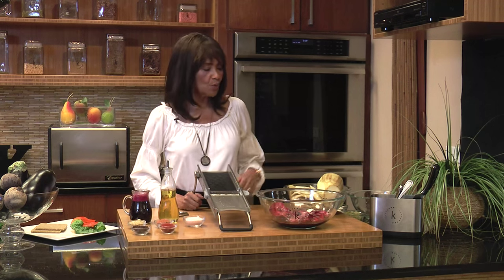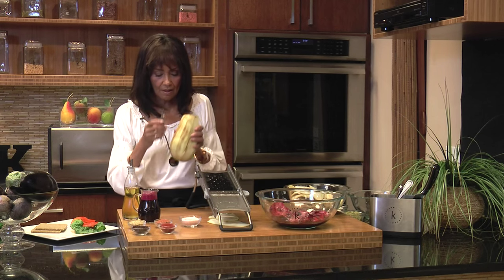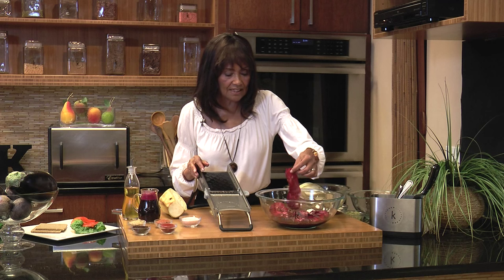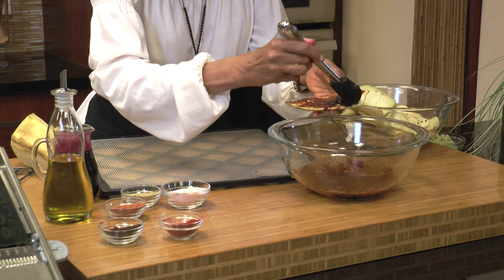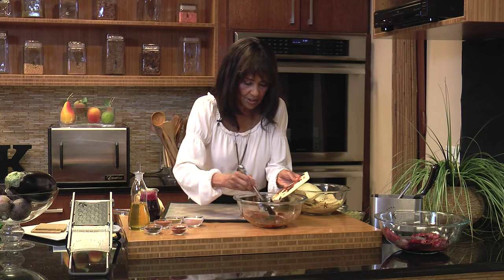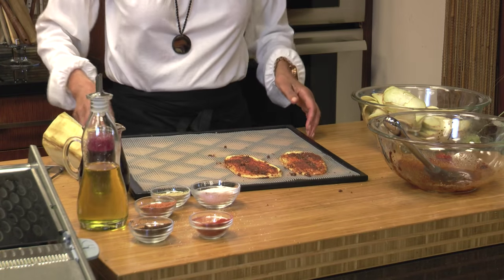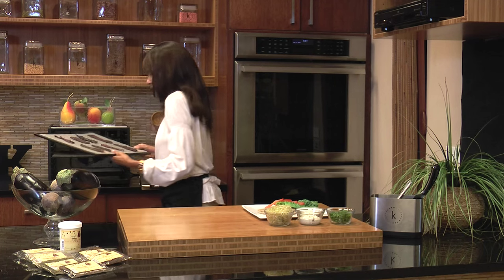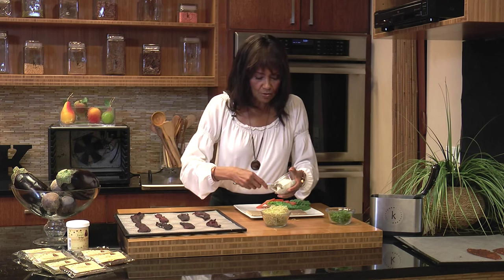Karyn's Kitchen: Raw Cajun Bacon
for more on healthy living.